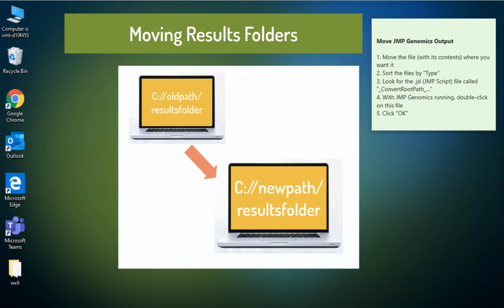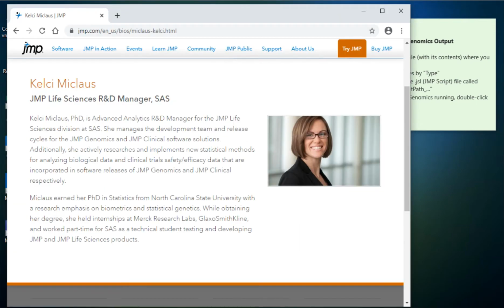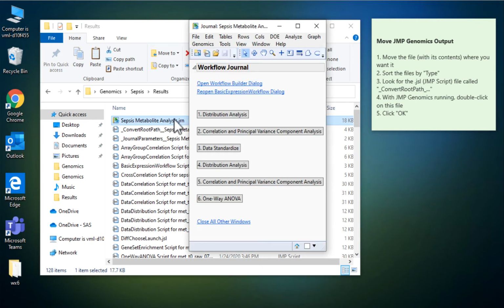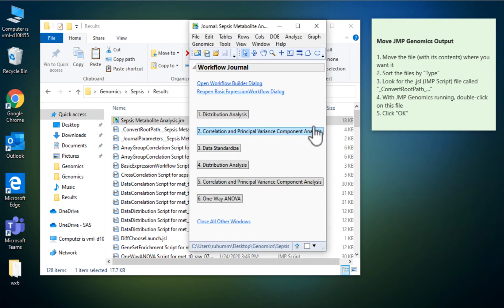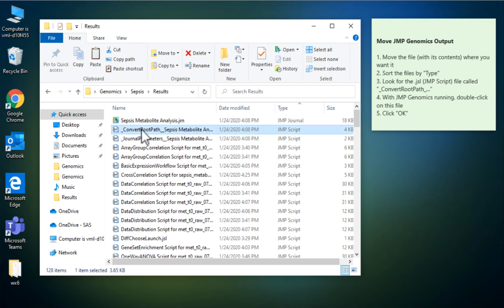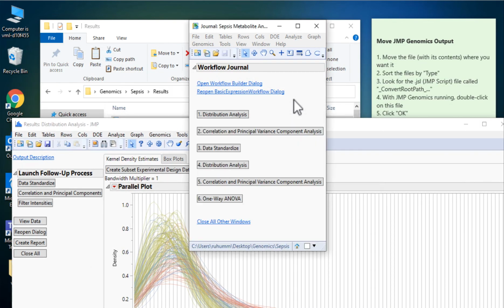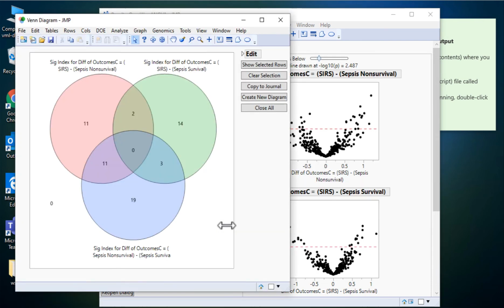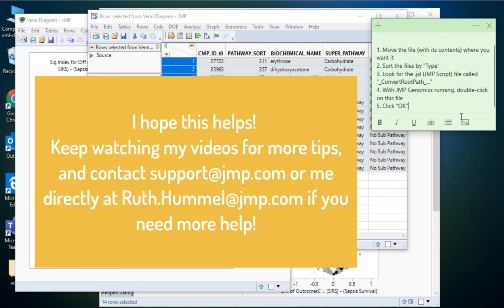JMP Genomics: Move or Share Results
When you move or share a folder of JMP Genomics results, the paths will break. This is a short video to show you how to easily fix those paths.